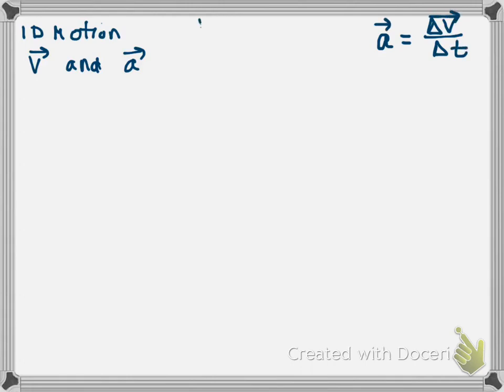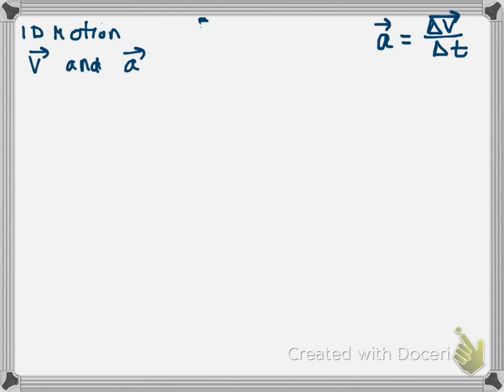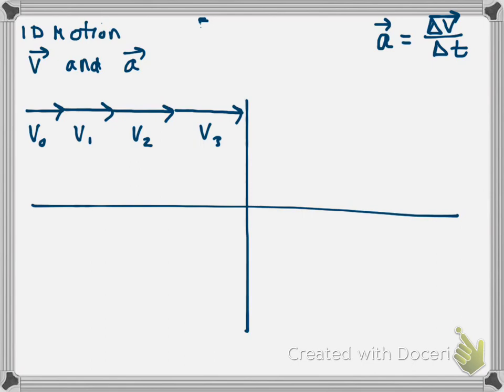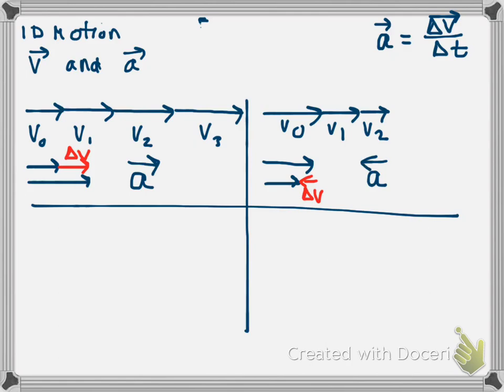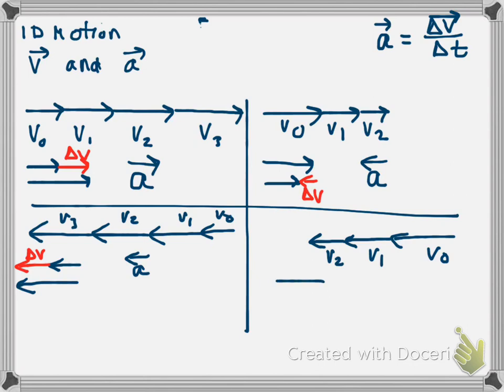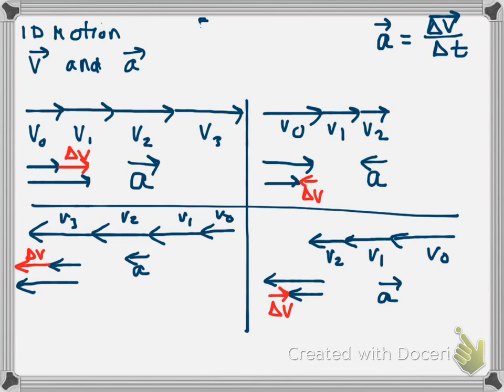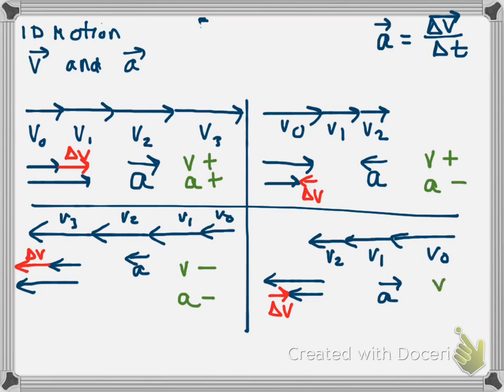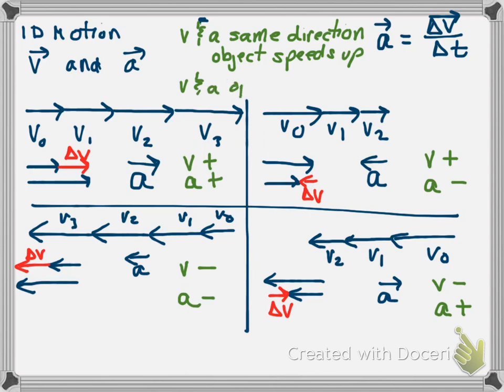Physics - Direction of v and a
Screencast describing how the directions of velocity and acceleration describe motion.